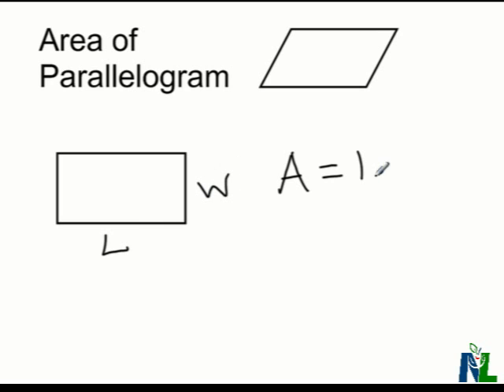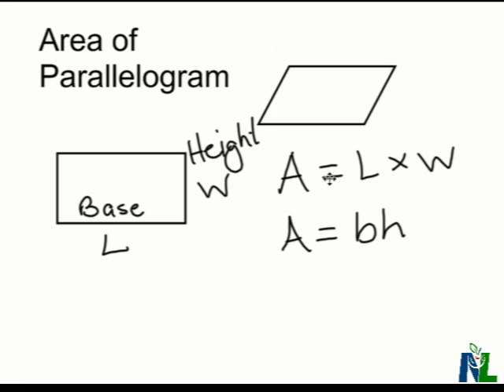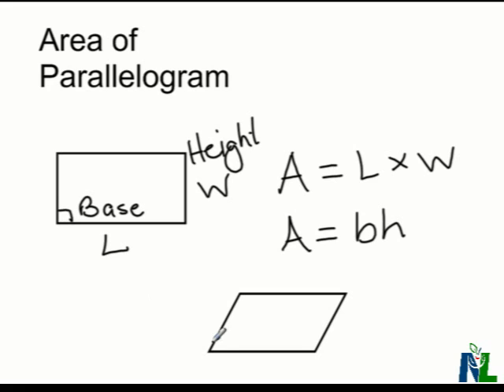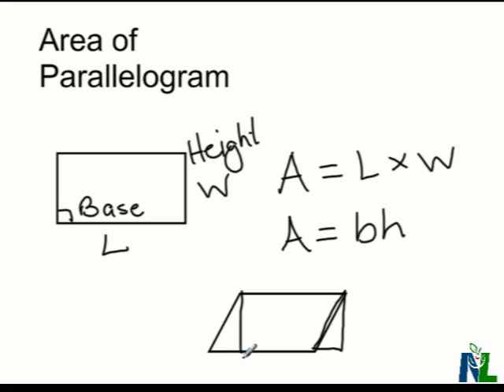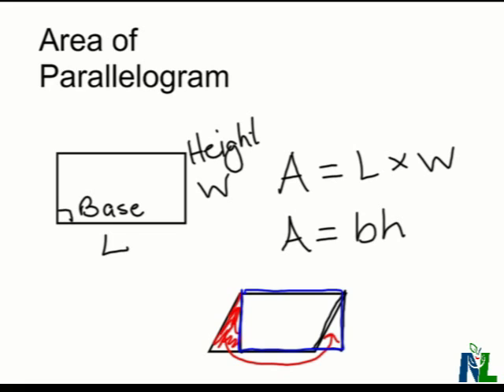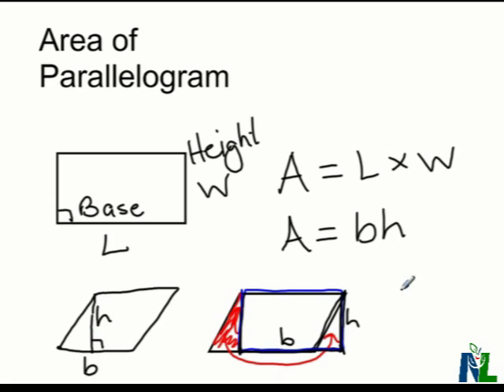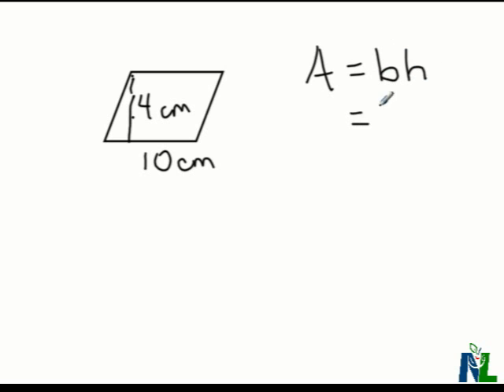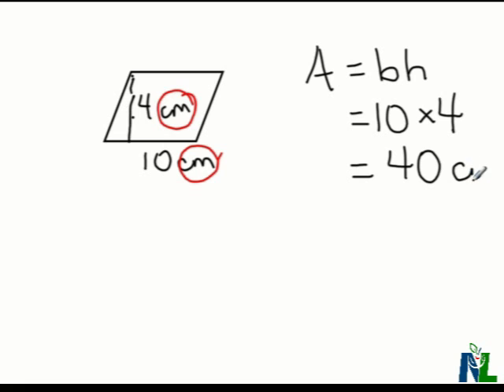Area of a Parallelogram